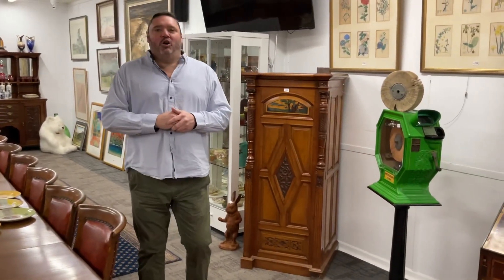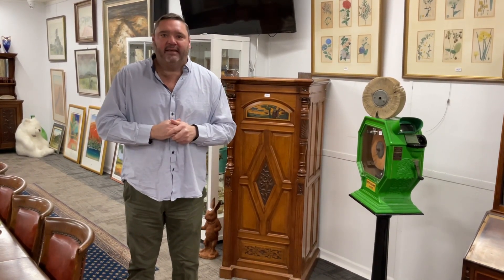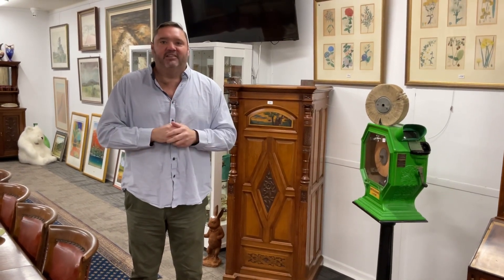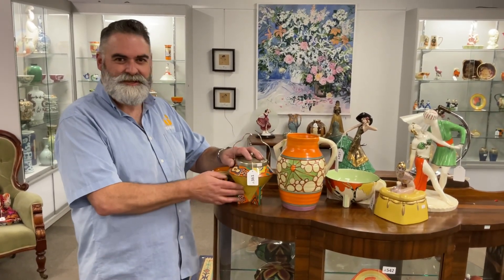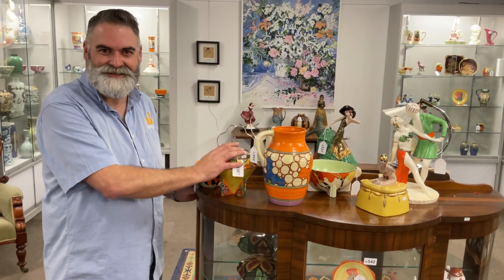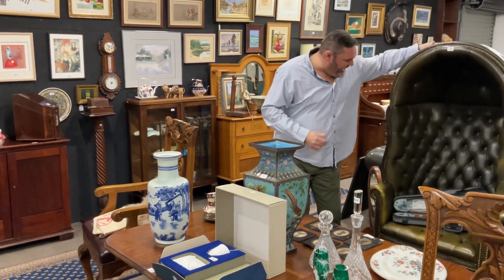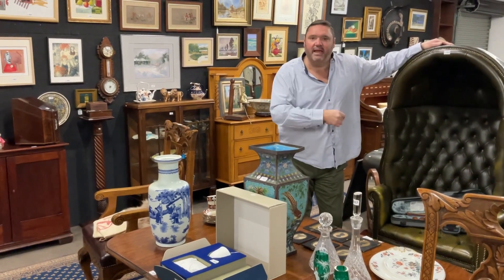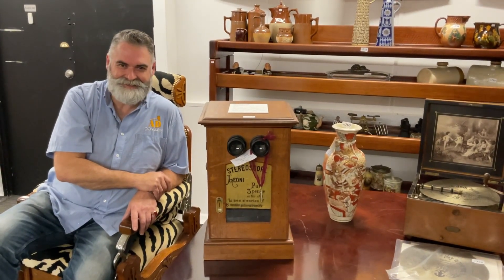21 July 2022